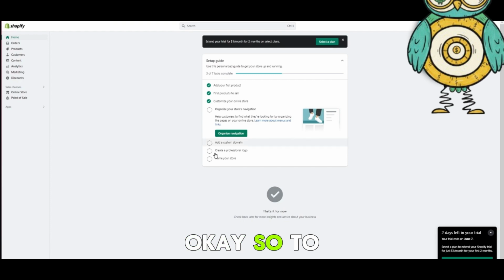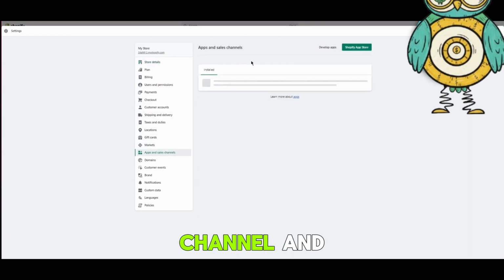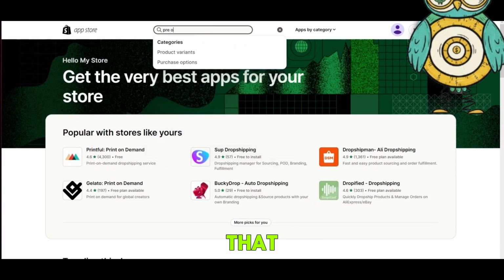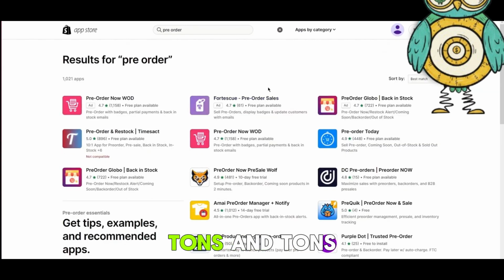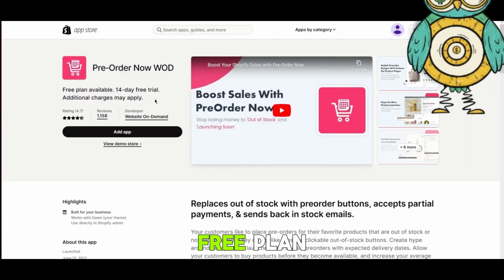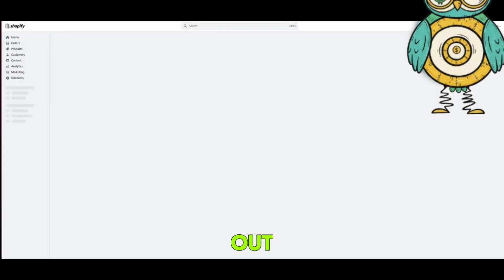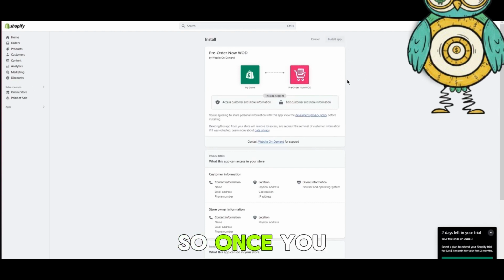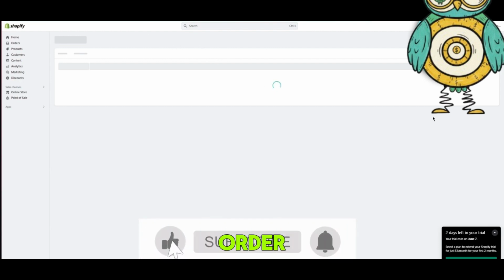How To Add a Preorder in Shopify (2026 Guide)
In this 2026 Shopify tutorial, you’ll learn how to add a preorder product in Shopify step by step. If you're launching a new product, selling out-of-stock items, or testing demand before inventory arrives, this guide will show you the easiest way to enable preorders on your Shopify store.

If you’re asking “How do I add a preorder in Shopify?”, this quick and easy tutorial walks you through the complete setup process.

📌 What You’ll Learn in This Video:

How to add a preorder in Shopify (2026 update)

Enable preorders using Shopify settings

Use preorder apps for advanced features

Allow customers to purchase out-of-stock products

Customize preorder buttons and messages

Manage preorder inventory and fulfillment

Avoid common preorder setup mistakes

📈 High-Intent Topics Covered:

Shopify preorder tutorial 2026

Enable preorder Shopify store

Sell out-of-stock products Shopify

Shopify inventory management guide

Shopify product launch strategy

add preorder Shopify 2026, Shopify preorder setup, how to enable preorder in Shopify, Shopify product launch guide, allow backorder Shopify tutorial.

💡 Who This Video Is For:

Shopify beginners

Dropshippers

Product launch creators